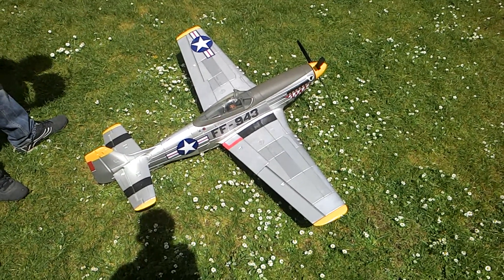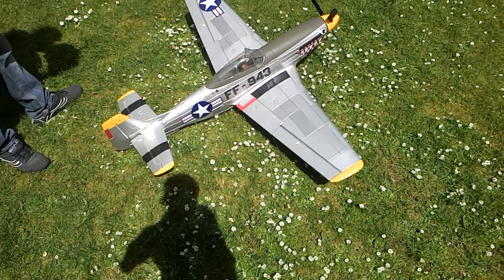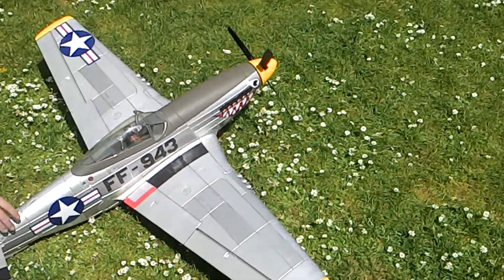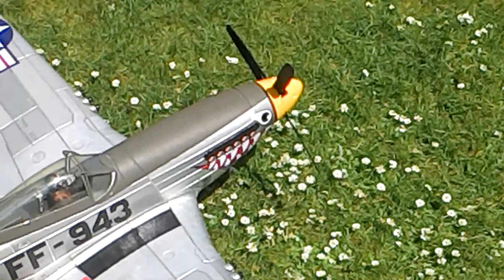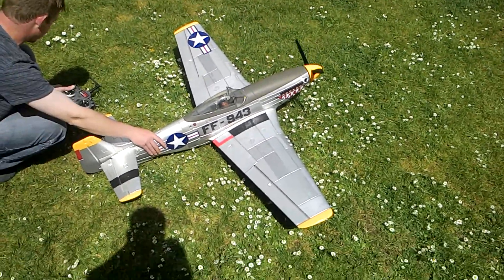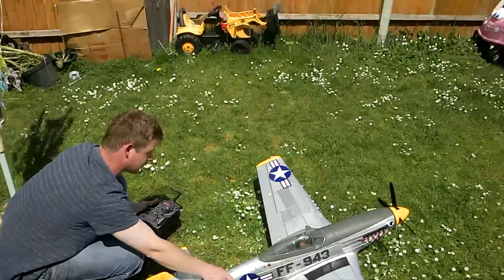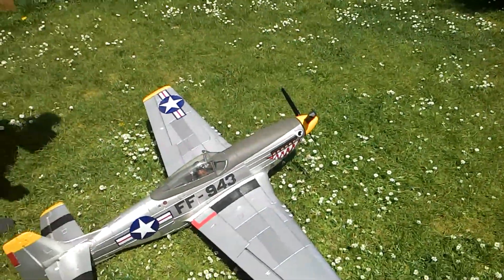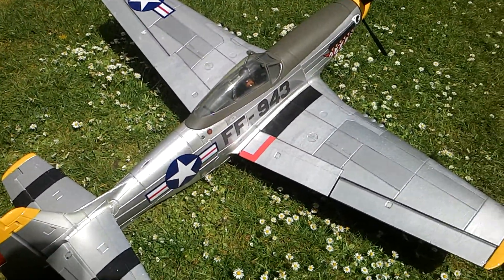FMS F51 prop balance & esc test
Balanced the prop and added ripmax 60a ESC .  G&C 500kv motor . Zippy 3700 25c